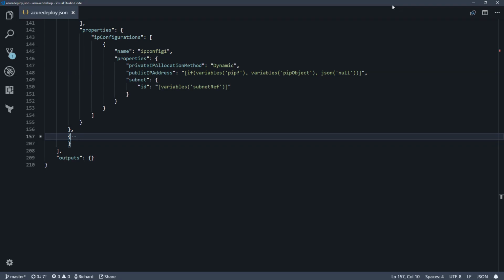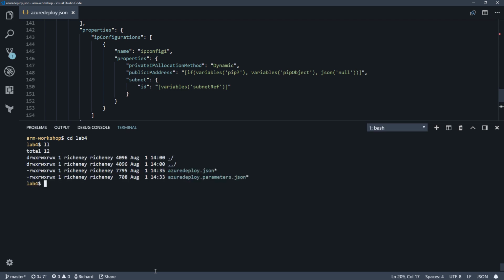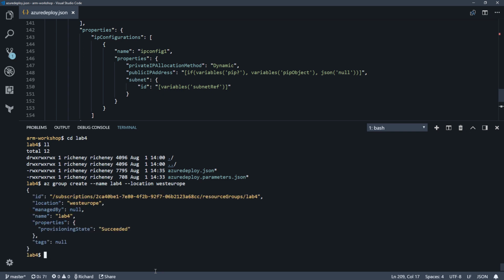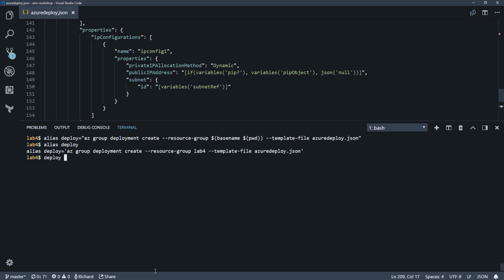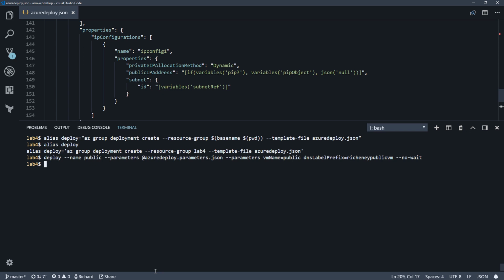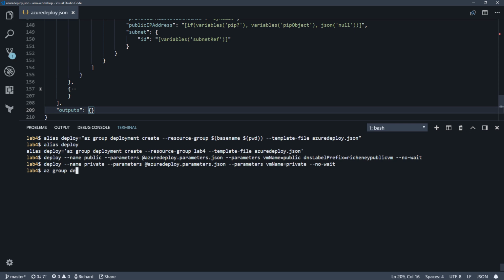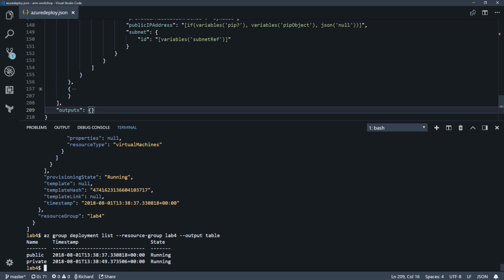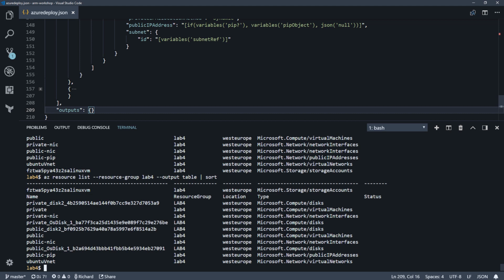Azure ARM Lab 4: Deploying using parameter file and inline overrides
Deploying the conditional template using a combination of parameter file and inline overrides